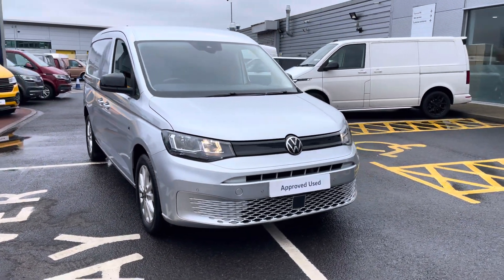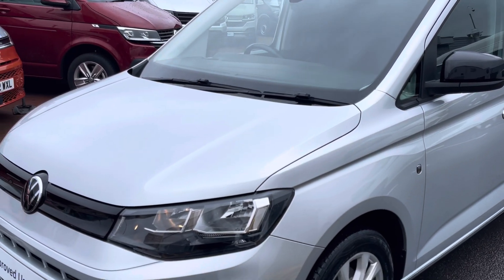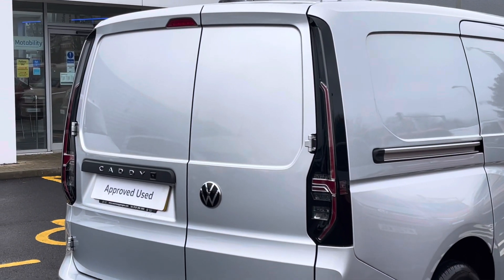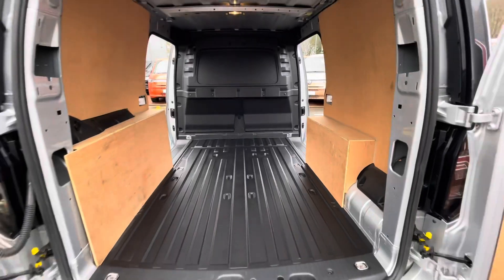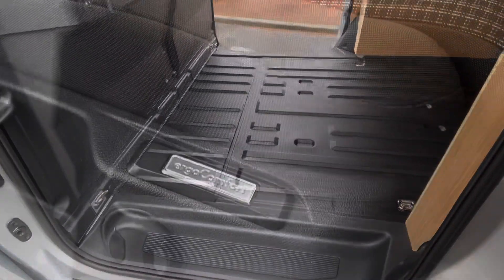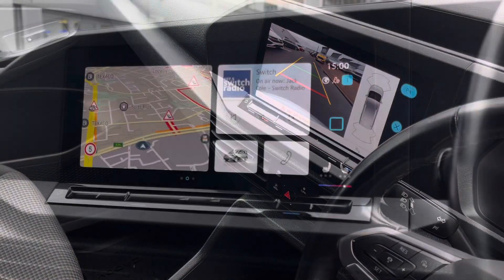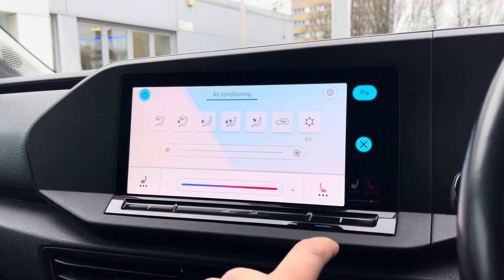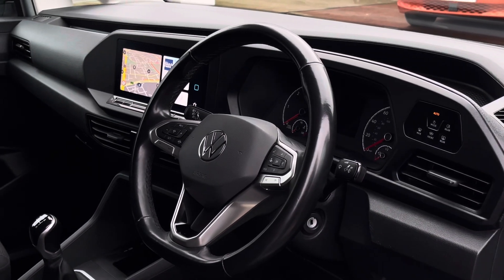Approved Used Volkswagen Caddy 2.0TDI 122Ps Maxi Cargo Commerce Pro-Tech Pack-Winter Pack-NO VAT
Full Vehicle Advert:

Reg:
Colour:
Fuel: Diesel
Transmission: DSG Automatic/Manual
Engine Size: 2.0L
Mileage:  Miles

Exterior Features
Metallic paint-Reflex Silver
Twin sliding side load doors
Rear loading cargo doors
High gloss black mirror caps
Safety
Autonomous Emergency Braking Front assist with Pedestrian Monitoring
Audio / Communication/Navigation
Navigation system "Discover Media" with 25.4-cm (10-inch) colour touch screen with 4 speakers
Bluetooth - Mobile phone interface
App-Connect - Wireless for Apple CarPlay
Apple Car Play
Android Auto
2X USB-C type intefaces
DAB digital radio reception
Driver Convenience
Heated washer nozzles in front
Washer fluid level indicator with enlarged washer fluid reservoir
Interior Features
Overhead storage compartment
Security
2 remote control locking keys
Bulkhead/Partition
Bulkhead - without window
Packs
Tech Pack Pro
Winter Pack
Electrical
230-V inverter and outlet for UK-3 pin plug in cab
12-volt socket in load compartment and dashboard
Packs
Tech pack - Caddy Commerce Pro
Paint - Metallic
Metallic - Reflex silver
Trim - Cloth
Fabric - Soul/Soul-Soul/Black
Wheels
17" 'Barahona' alloy wheels
Steel spare wheel with original equipment tyre, incl. tool kit and jack